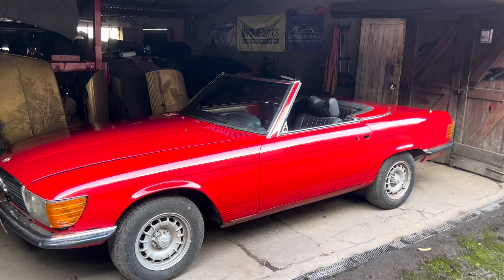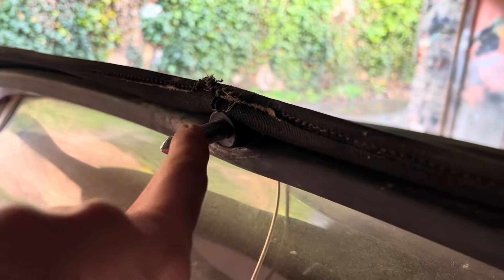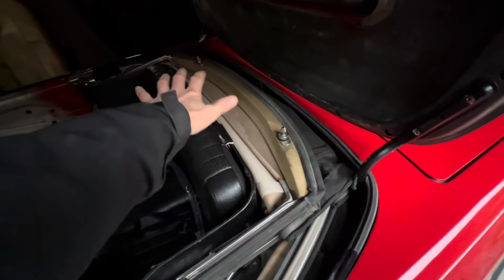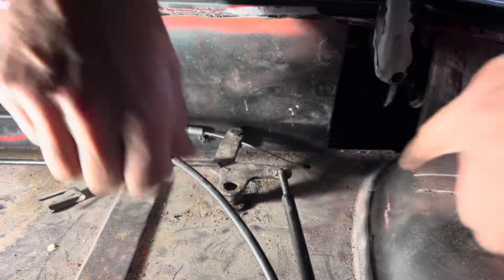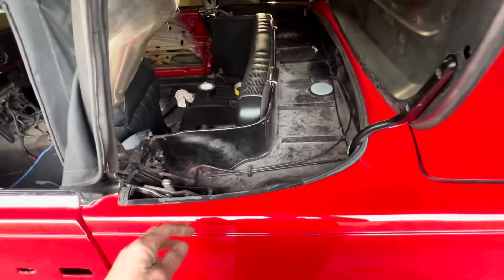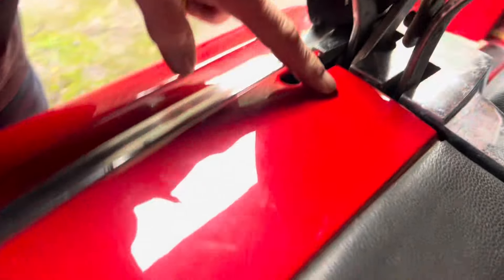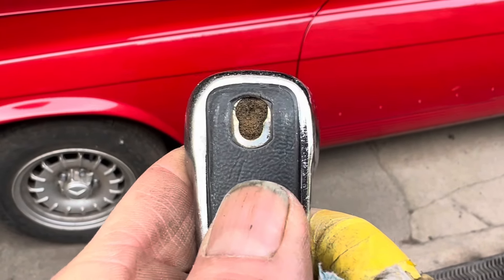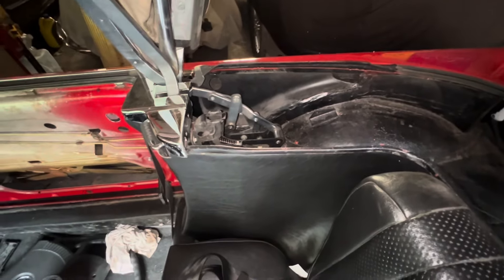Mercedes R107 soft top roof mechanism + how to release stuck hardtop + replace broken cable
This is a detailed video showing how the soft top and hardtop roof mechanism works on a Mercedes R107. The video shows the CORRECT method for putting the soft top up and down and explains the all the positions of the soft top release handle.

The video shows how to release a stuck hardtop on your R107 Mercedes and also how to open a stuck clamshell soft top cover on your Mercedes SL.

We give part numbers for the cables, with the cheapest place to buy and show how to replace the clamshell release cable.

MERCEDES PART NUMBERS

Clam shell/soft top deck release cable 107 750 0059 / 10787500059
Hook control cable 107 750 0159 / 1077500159
Felt strips 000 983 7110  / 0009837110

0:00 Intro
0:32 How to put soft top up and down
1:30 The cables which operate the soft and hard top mechanism
2:30 How to deal with a stuck hard top or soft top
4:09 How to release a stuck clam shell soft top deck cover
5:05 Hand position to raise soft top...avoid bending struts!
5:40 How soft top handle and lever relate to the cables
5:60 How to replace and adjust clam shell soft top deck release cable
11:00 How to lock down soft top and hard top
12:04 How to fold down soft top or remove hard top
13:11 Make sure soft top fabric is correctly folded !
14:25 Handle and lever position when soft top is down.
14:50 How to remove soft top handle and trim.
15:48 Summary of handle and lever positions
17:55 Add felt strips to protect plastic window
18:17 Add protective sponges to protect clam shell